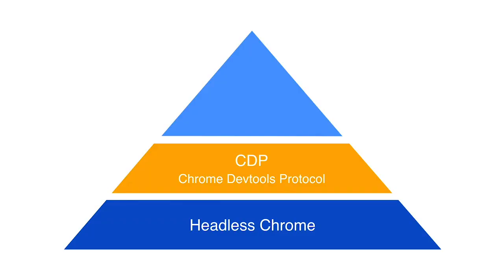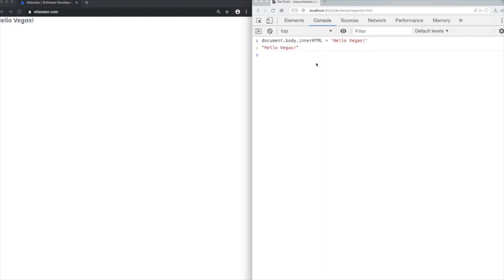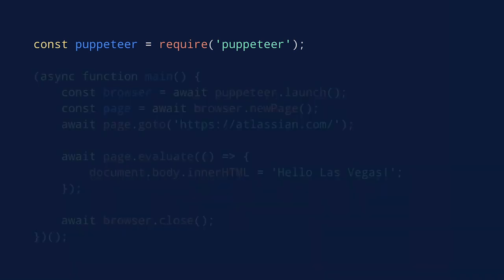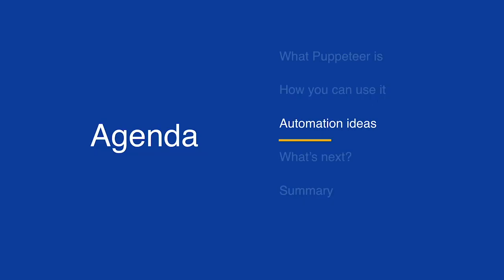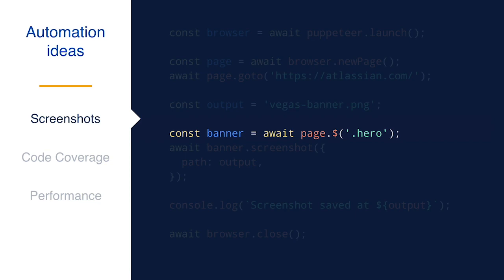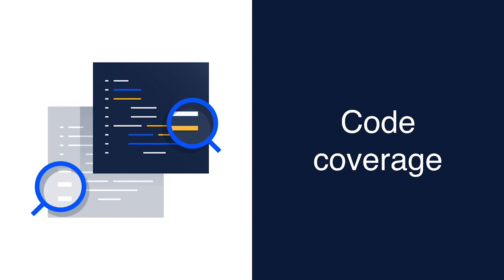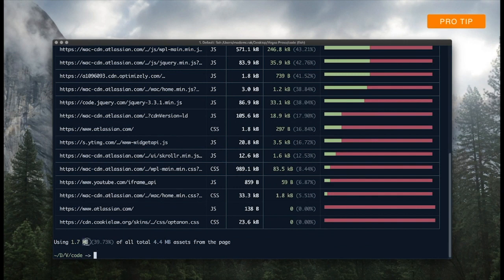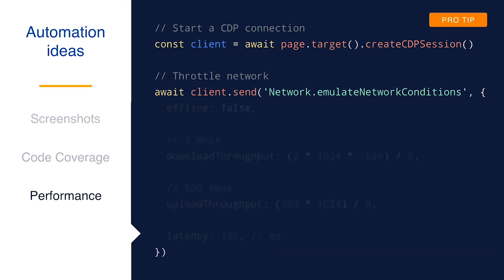Puppeteer: Testing and Automating All the Things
Puppeteer is a powerful library that provides a high-level API with almost endless possibilities, allowing you to quickly build tools and scripts on top of the headless browser. You can create them once and reuse on both local development and continuous integration environments. Thanks to Puppeteer we can now automate many tedious tasks instead of performing them manually, from automating a check to see how much JavaScript code was used on the page, to measuring and reducing the size of assets for improving performance and page load time. Do you want to keep your application performance metrics at a high level? Tired of Selenium? Maybe you would like to write functional tests directly in JavaScript? In this talk, you'll learn how the Puppeteer library can help you achieve all of this and more, all in a single tool.